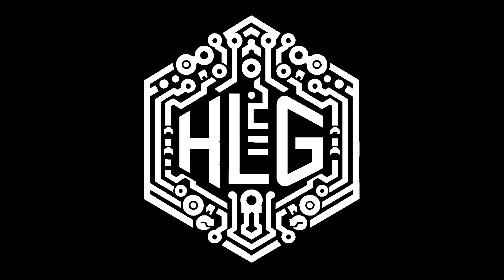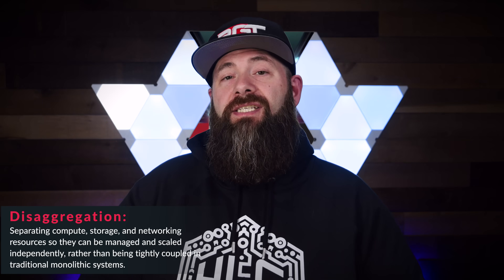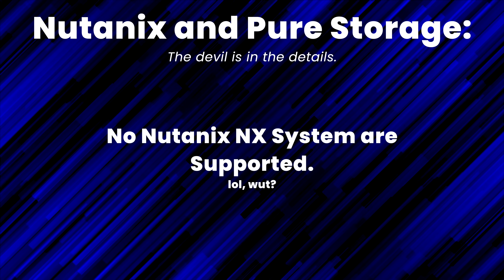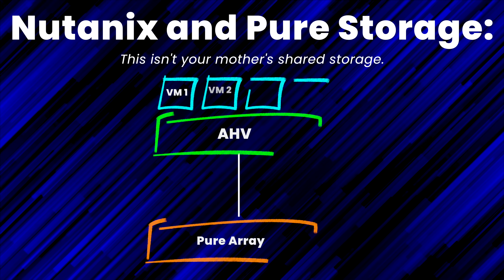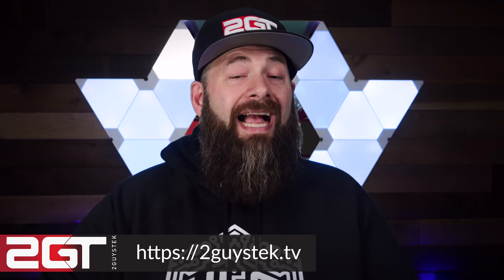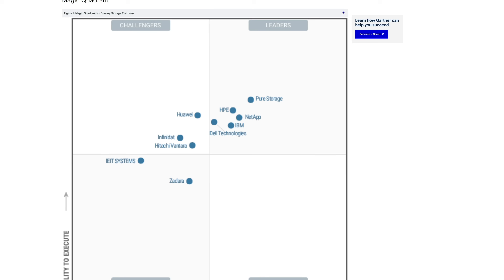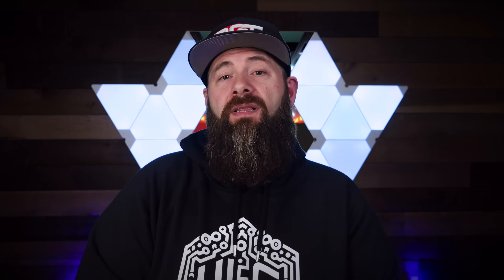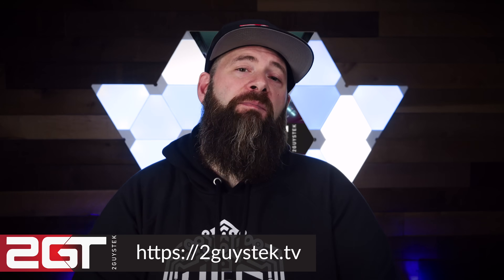Nutanix’s New Storage Move Changes Everything!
Nutanix just made a major announcement at .NEXT 2025 — and it could shake up how storage works in hyperconverged infrastructure (HCI). The company is officially partnering with Pure Storage to support **disaggregated storage** in the Nutanix stack, breaking away from its all-in-one HCI roots. But, as always, the devil is in the details.

In this video, I break down what this **Nutanix and Pure Storage partnership** really means, how **NVMe over TCP** factors in, and why **Nutanix NX hardware** users might feel left out.

We’ll dive into:
- What Nutanix’s storage disaggregation actually looks like
- Why only **Pure Storage X and XL arrays** are supported
- The role of **Dell, Cisco, HPE, and Lenovo** in this rollout
- Nutanix’s reasoning for supporting **NVMe/TCP only**
- What this means for **AHV**, Nutanix’s hypervisor
- How this compares to **VMware VVOLs** and PowerFlex
- Why NX hardware is excluded — and whether that might change

0:00 Introduction
0:24 Ad break
1:00 What was the big news at Nutanix .NEXT 2025?
1:38 Partnership details between Nutanix and Pure Storage
2:53 Storage protocols and how disaggregated storage is implemented
4:01 How Nutanix/Dell Integration differs from the Nutanix/Pure Integration
4:38 Who's the Next Storage Vendor that Nutanix will support?
4:54 My final thoughts on Nutanix and Pure, and disaggreation as a whole
7:34 Closing! Thanks for watching!